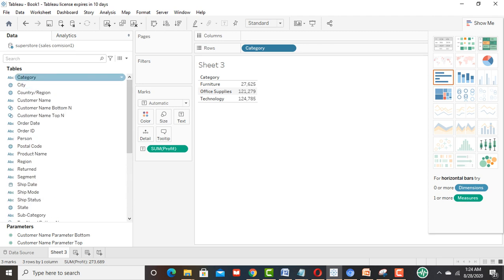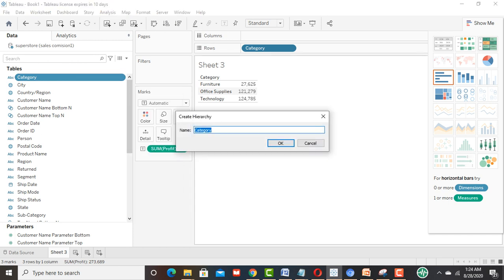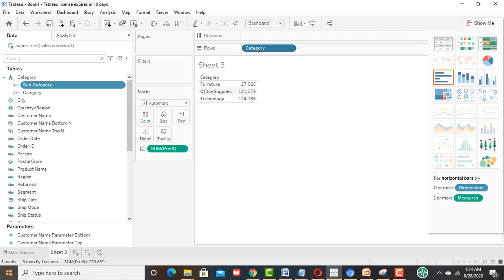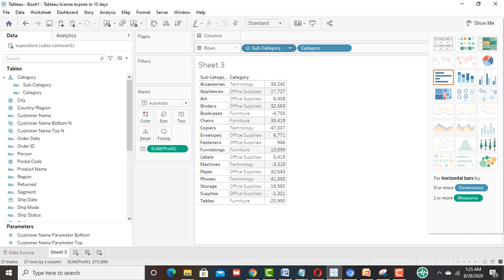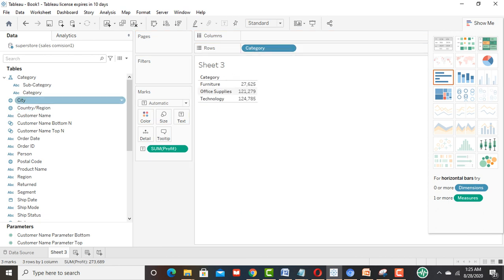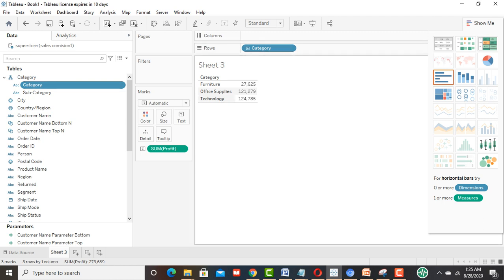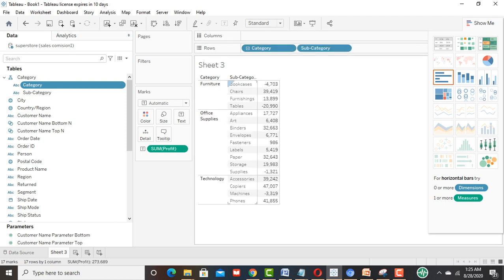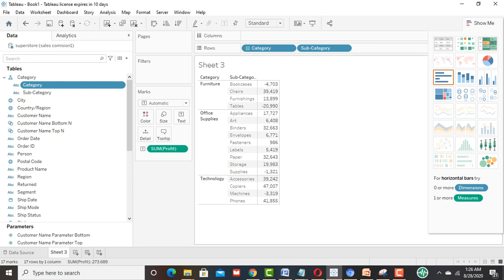18#Tableau–Creating a Hierarchy by BIKnowledge Point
This video will help you understand depth knowledge about Tableau–Creating a Hierarchy